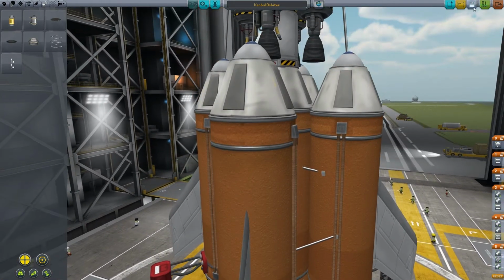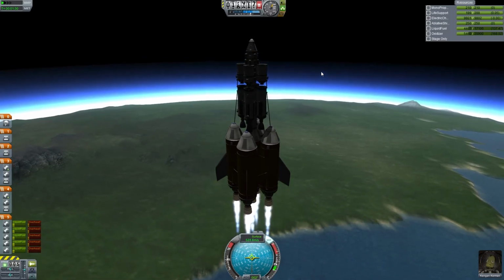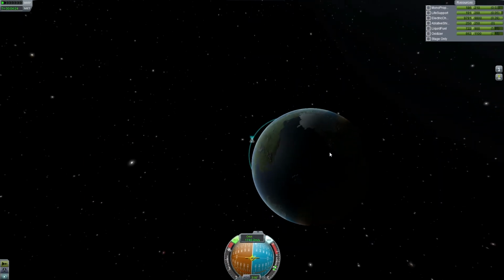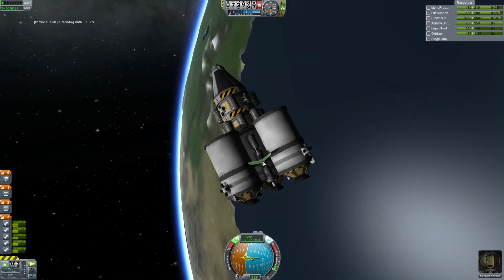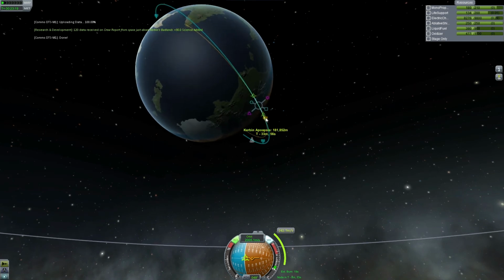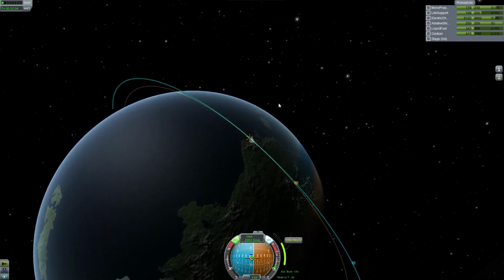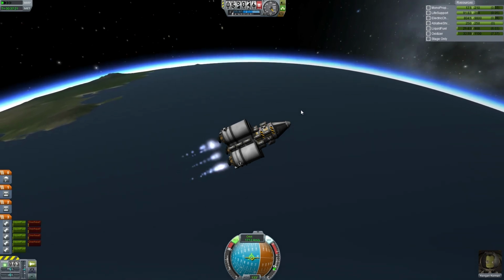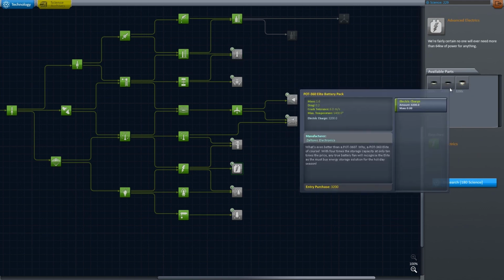Better than Starting Manned - S2, E19: Sourcing some Science